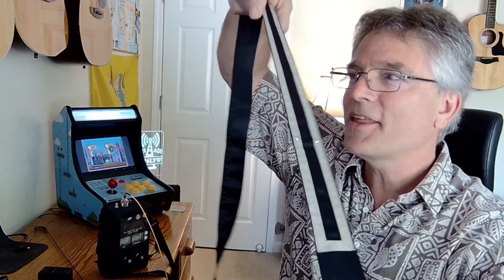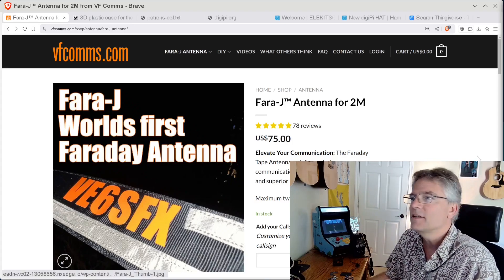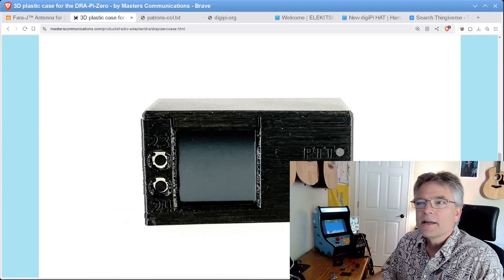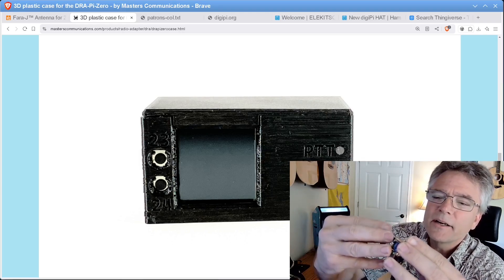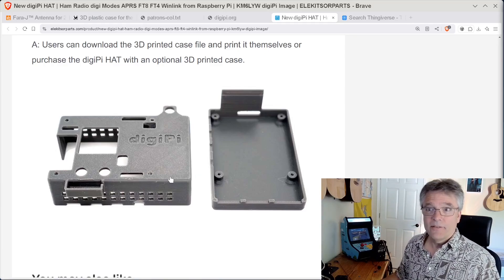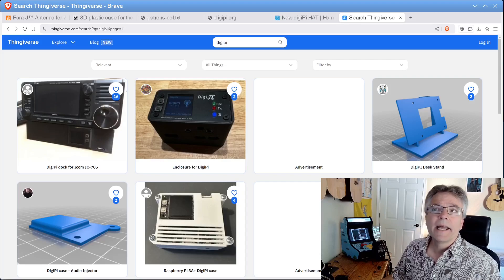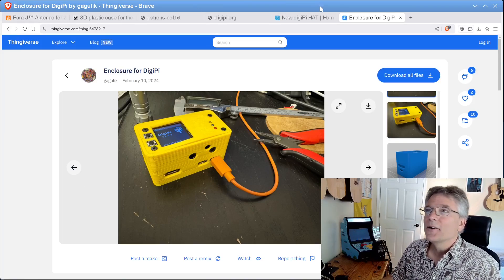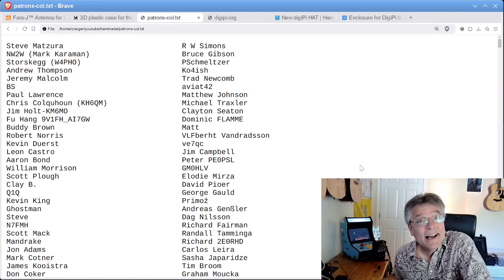Cool Gear for your Radio!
Let's take a look at some fun radio technology you can make at home or purchase at minimal cost.  The ham radio community never ceases to amaze me with innovation and clever technology.  Let's keep this going and advance the art of Amateur Radio -- what hacks have you discovered?   Experimentation is half the fun!